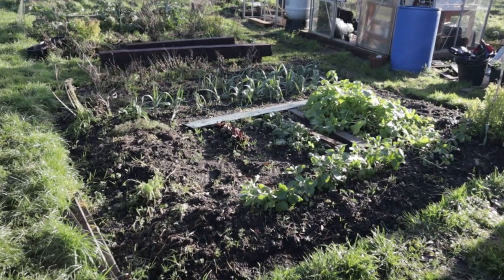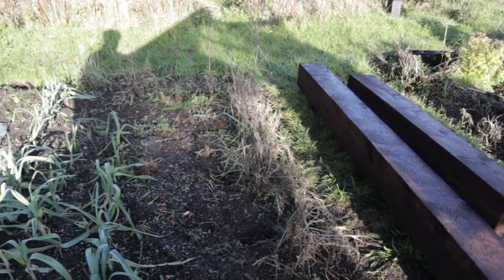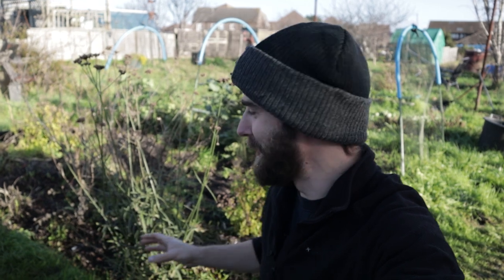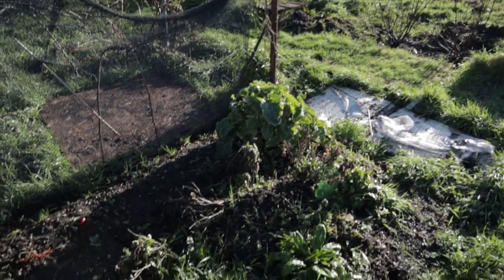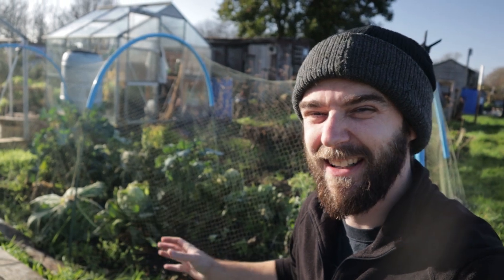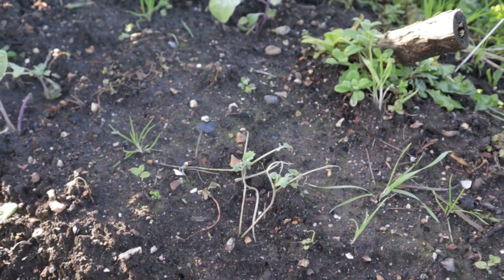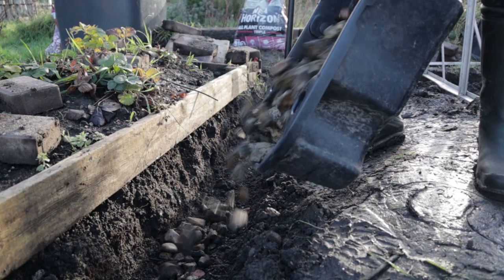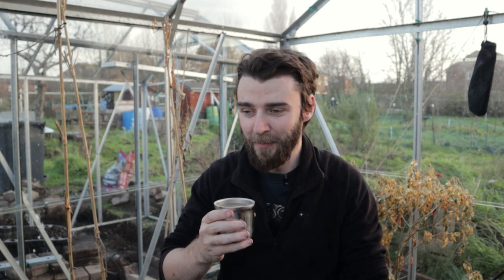December Tour | A Bit Messy | Dead Chilli Peppers | Greenhouse Works | JB's Allotment Diaries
Hi folks! A quick tour today and then getting stuck into the greenhouse foundation. Merry Christmas!!

If you enjoyed this video and want to donate to help me keep making them you can do so A massive masive thank you to those of you that have done this to date! It means so much.

LIVE SHOWS!:
Every week I go live with the Potty Mouth Garden Club hosted by  @Tony C Smith !
The shows are every Monday evening at 7pm our local time. Bring your questions and stay for the laughs (usually at my expense!).

In case you wondered what camera gear I use, or what I recommend around the garden, you can find everything